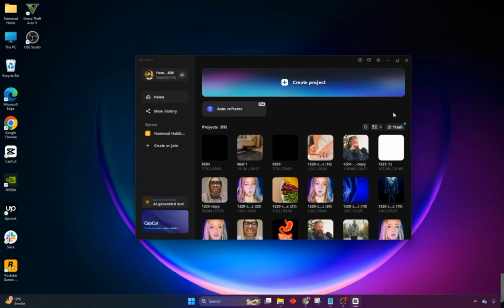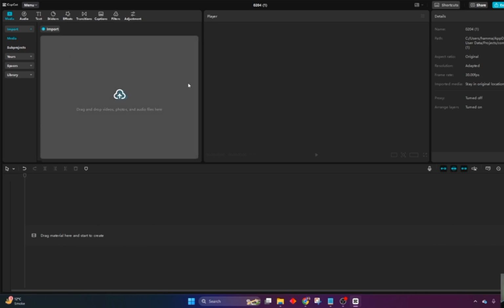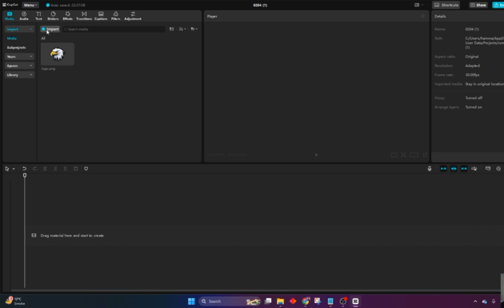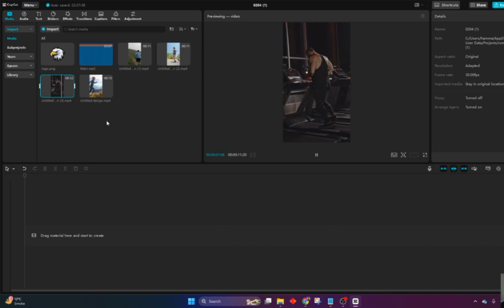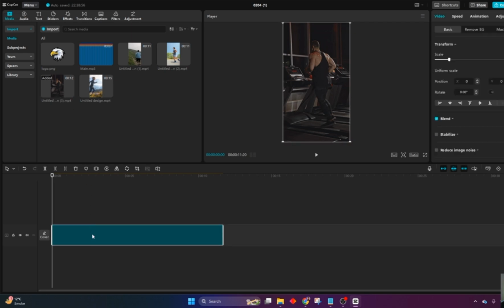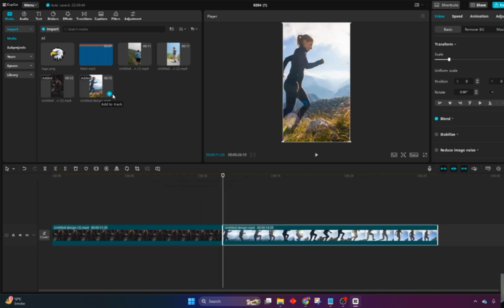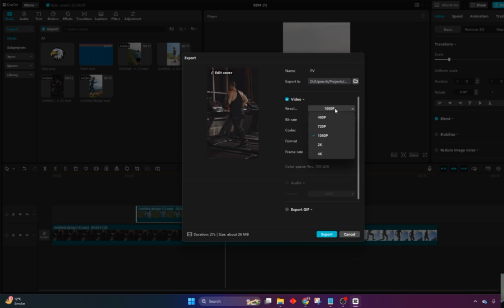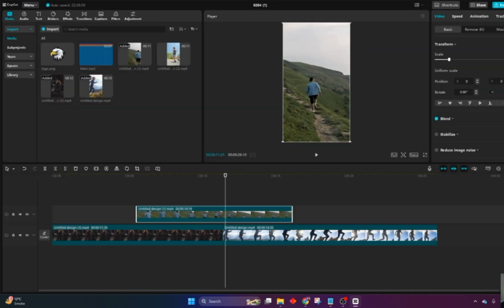Capcut Video Editing Full Course for Beginners | Capcut Video Editing Kaise Kare Lecture: 3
In this step-by-step guide, we'll walk you through the basics of using CapCut, the popular video editing software for windows, mac, android and ios. Whether you're a content creator or just starting your journey into video editing, this tutorial covers everything you need to know.

🌟 Why CapCut Video Editing?

CapCut is Free
CapCut Comes With All Important Video Editing Tools
No Water Mark
Easy To Use
Available For Windows, Mac, Android and iOS

🚀 Start editing like a pro with CapCut! Watch the tutorial now and elevate your video editing skills. Happy editing! 🎬✨